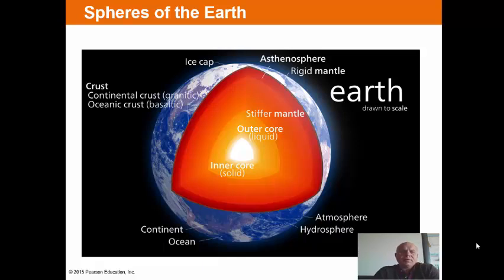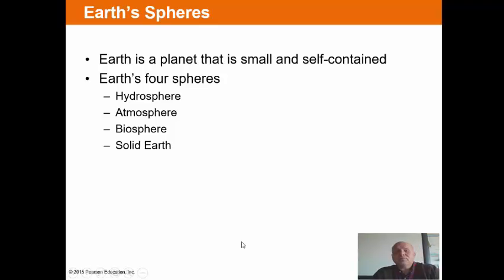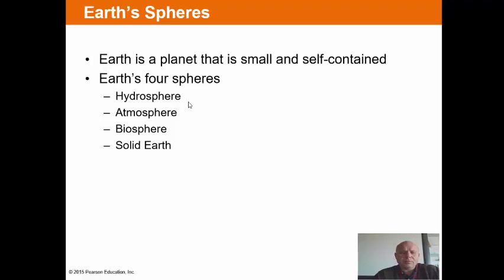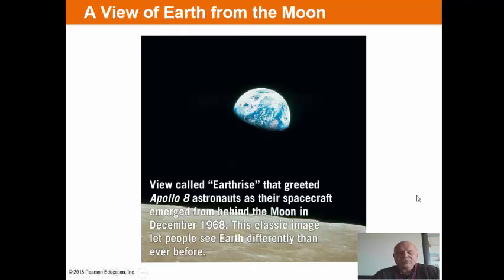Spheres of the Earth